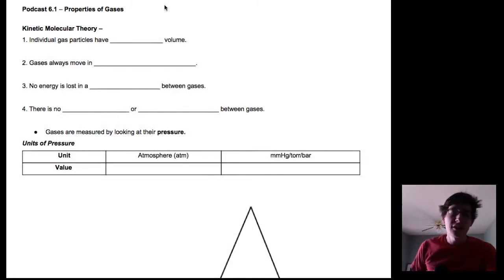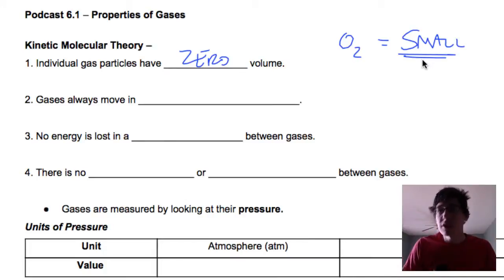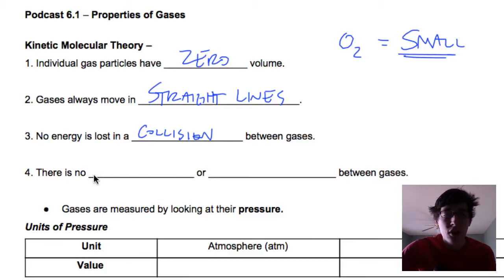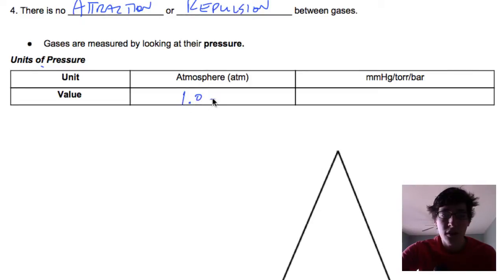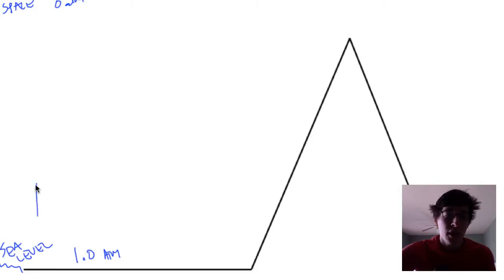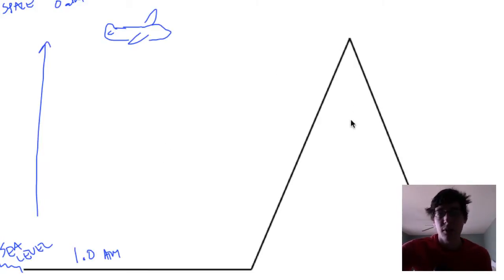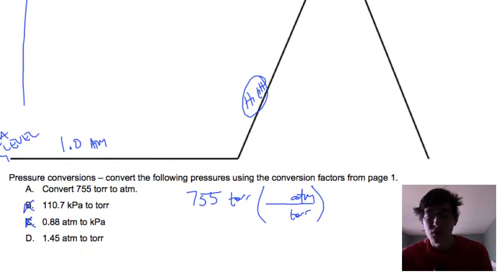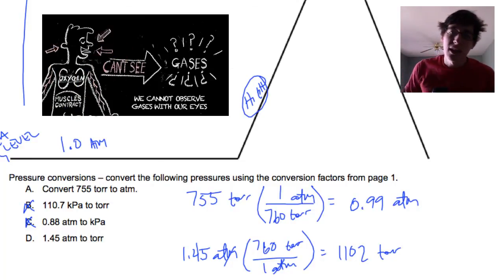Pressure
This short video introduces the Kinetic Molecular Theory of gases and different ways in which we measure pressure.

Pressure is actually the frequency and strength of collisions between gases and an object. That can be the walls of a room, the inside of a balloon, or your skin. Pressure can be manipulated, and that is explored in the next section.